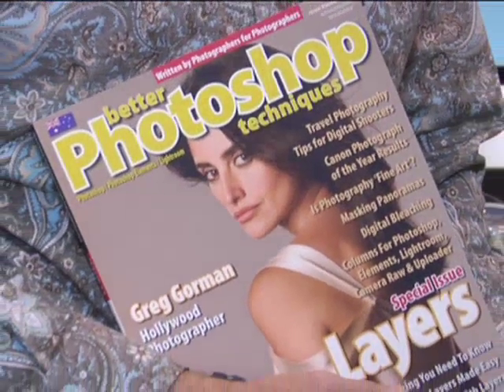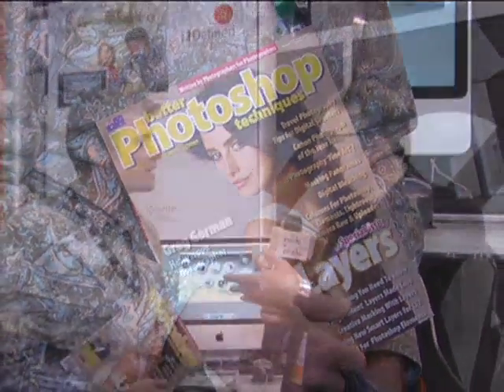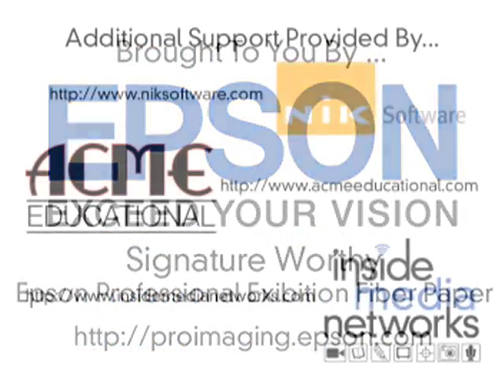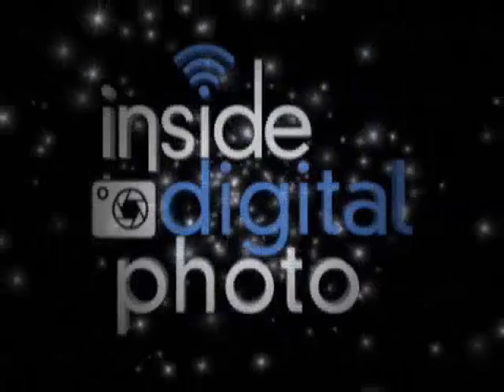IDP TV - PhotoPlus 2007 - Philip Andrews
PDN PhotoPlus 2007's official show report continues featuring a a lively discussion about non-destructive "smart workflows" and color management with Publisher/Author, Philip Andrews, Better Photoshop Techniques.  Philip joins Inside Digital Photo TV's host, Scott Sheppard live from the X-Rite booth. Hear details on his color managed workflow that makes it possible for Philip to prepare his files in Australia but print his magazine in confidence in Hong Kong.